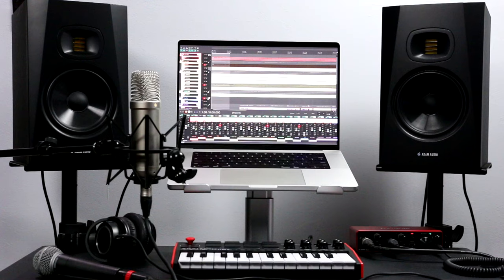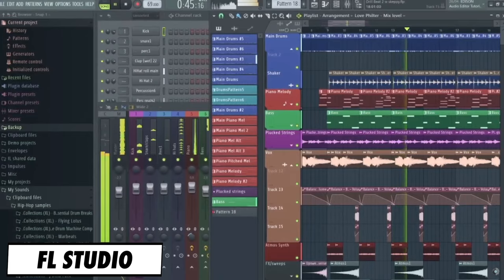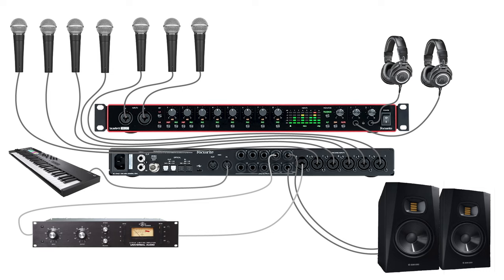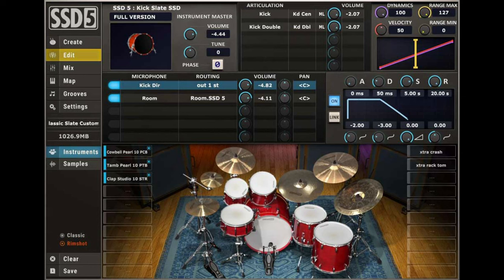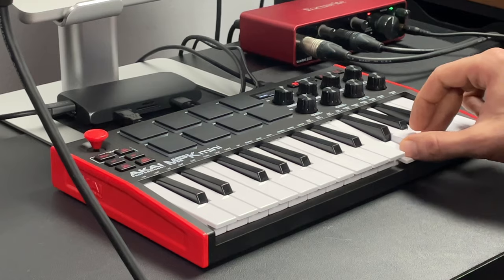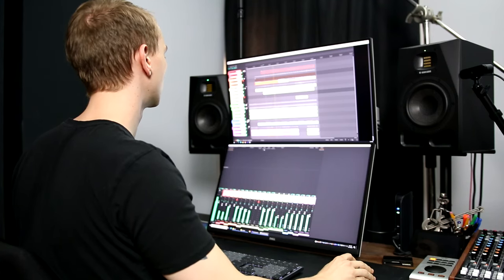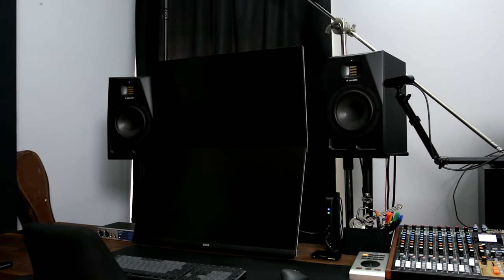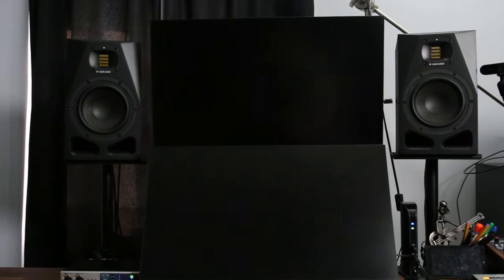Everything You Need To Start Recording Music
How to set up a home music production studio! In this video, you'll learn about the 7 home studio essentials for beginners and the process for setting it all up!

Focusrite Scarlett 2i2 Audio Interface

Shure SM58 Dynamic Microphone

Shure SM57 Dynamic Microphone

- Amazon (Pair)